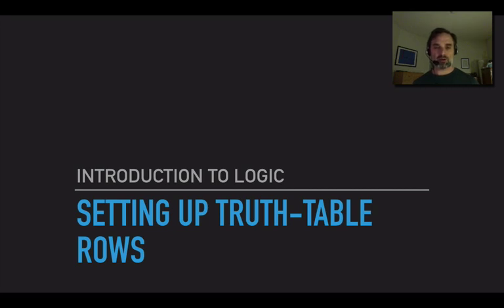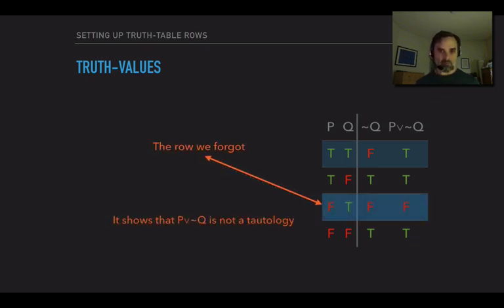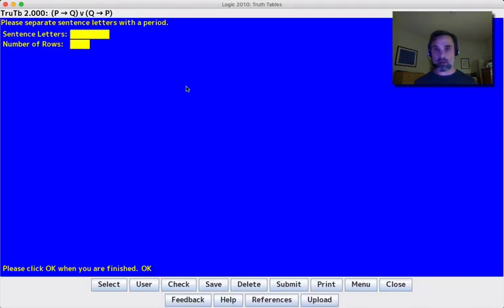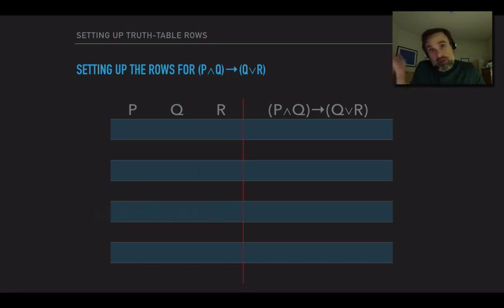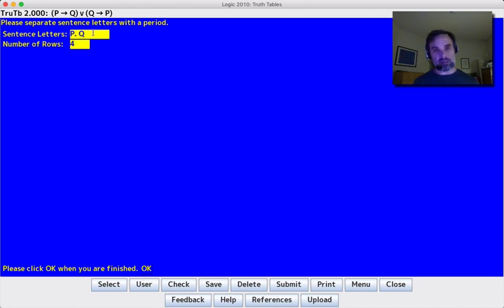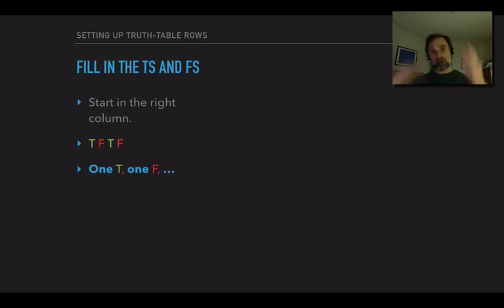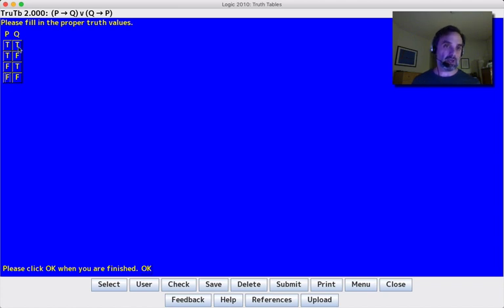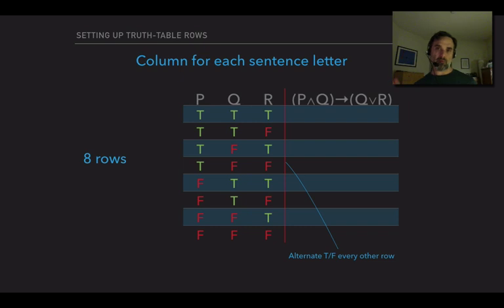Setting Up Truth Table Rows